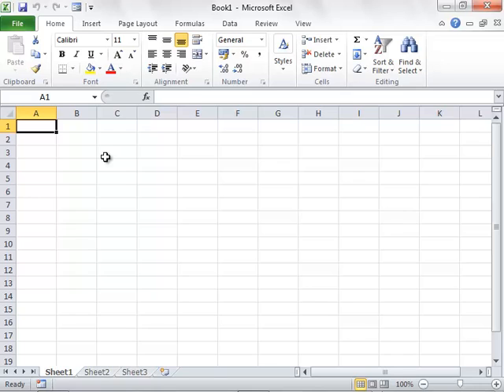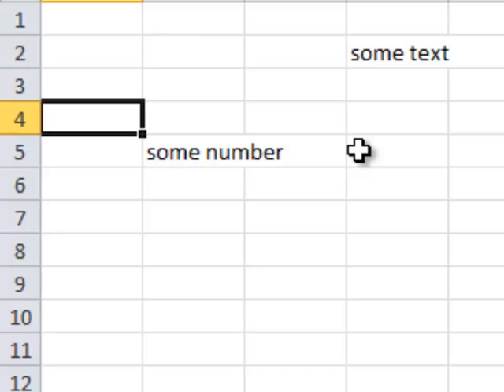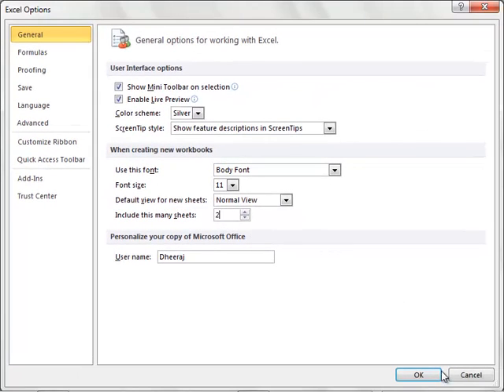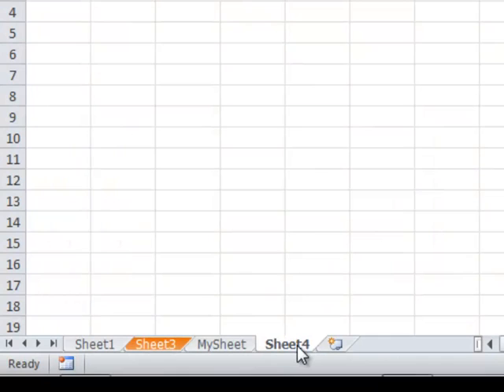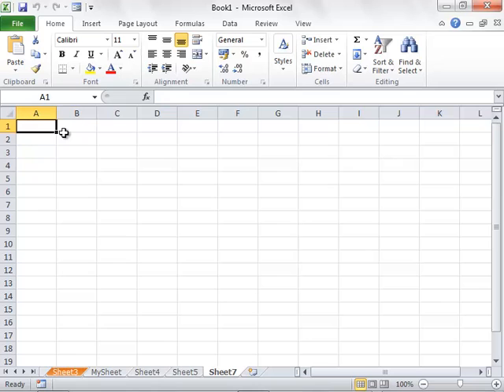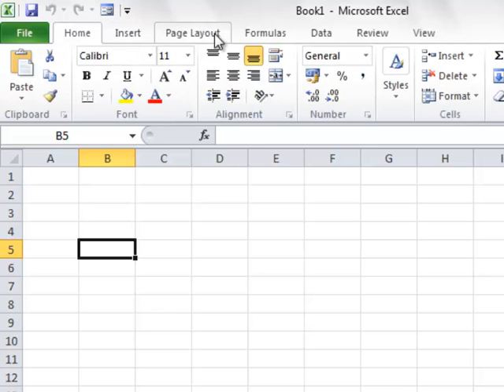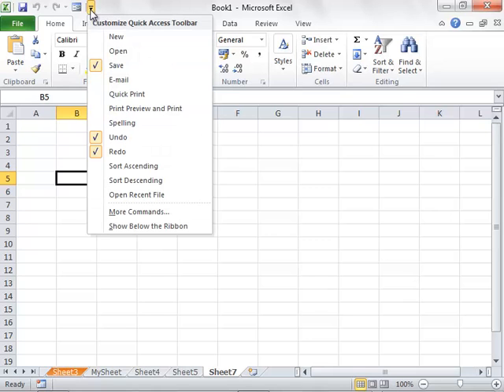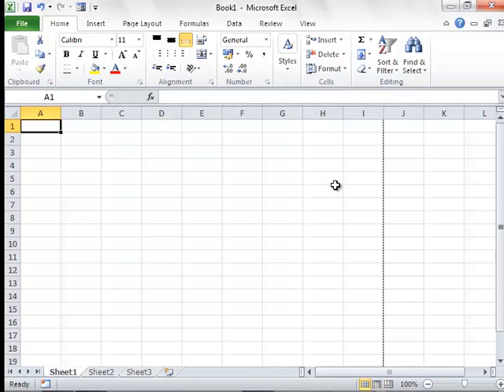Understand the structure of Microsoft Excel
Understand the new structure of Microsoft Excel since release of version 2007.